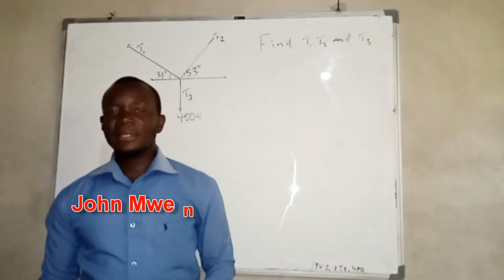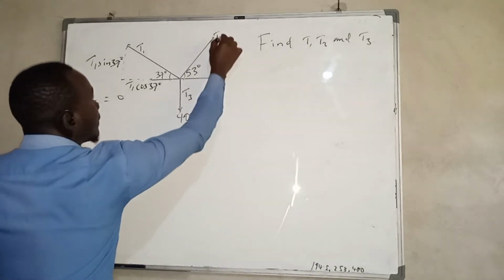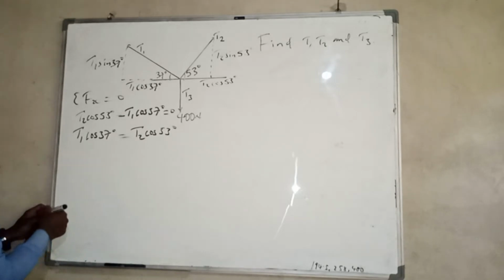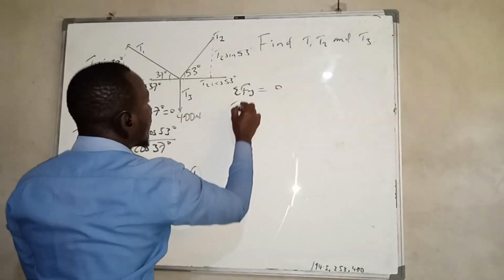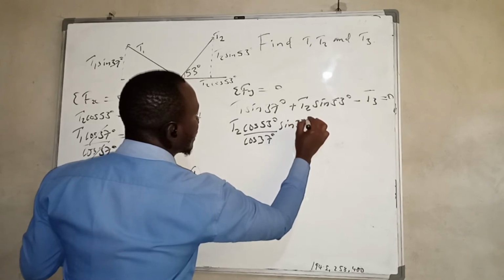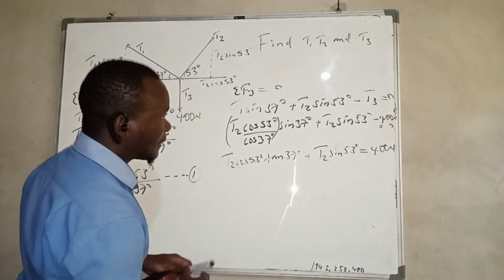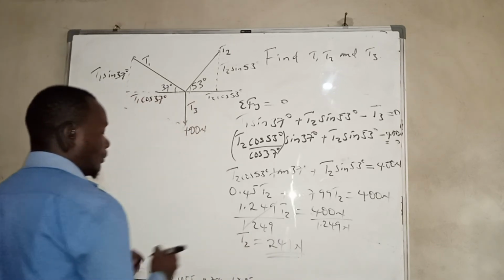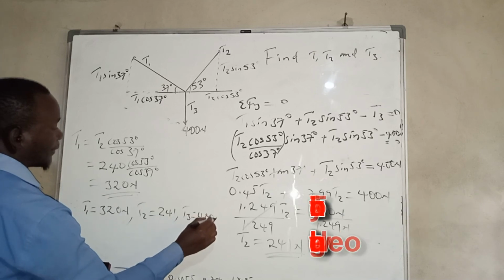Physics: Finding the the tensions T1, T2 and T3 in the cables when the system is in equilibrium.